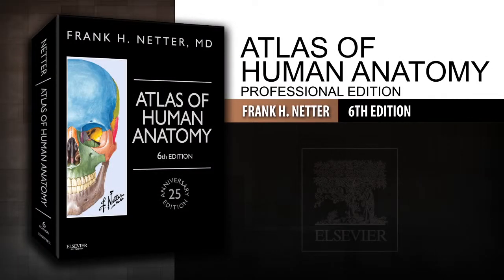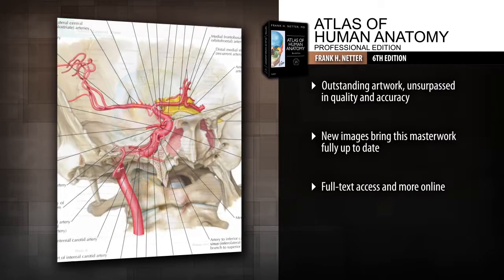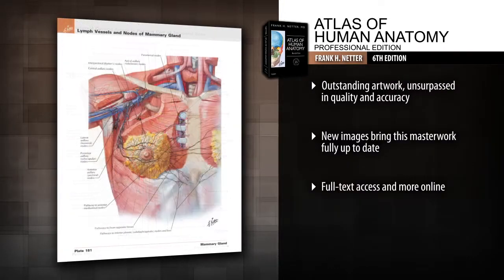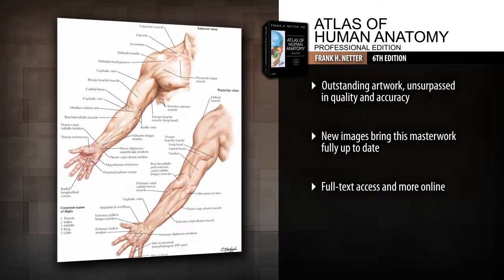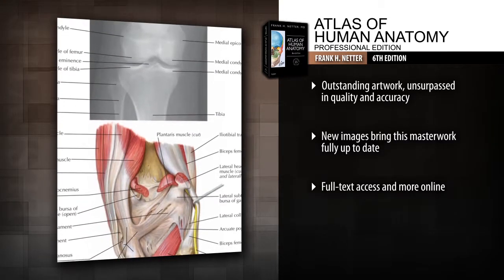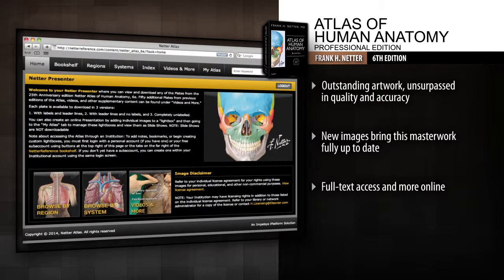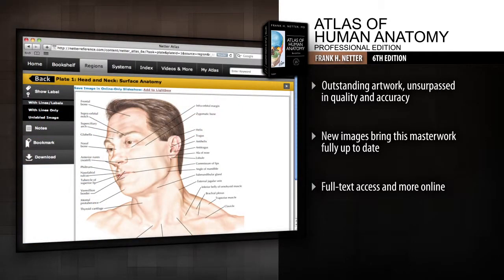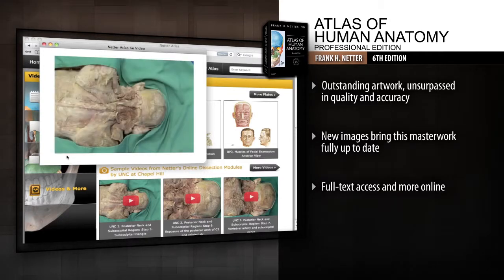Atlas of Human Anatomy, Professional Edition, 6th Edition